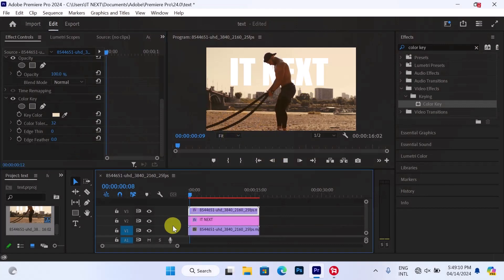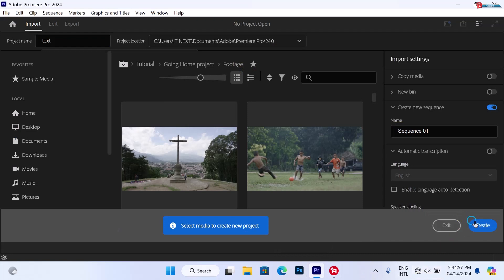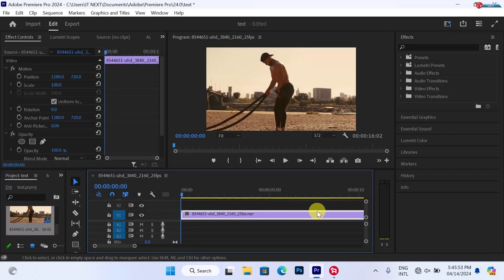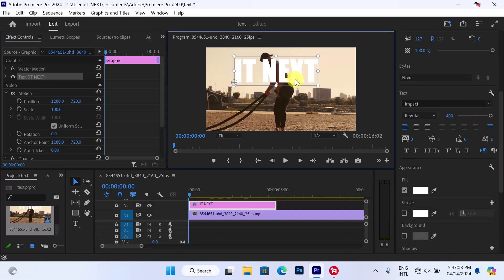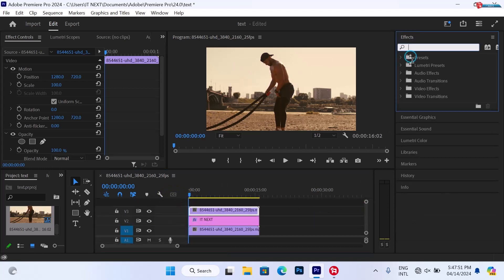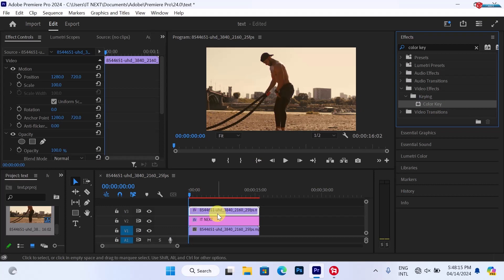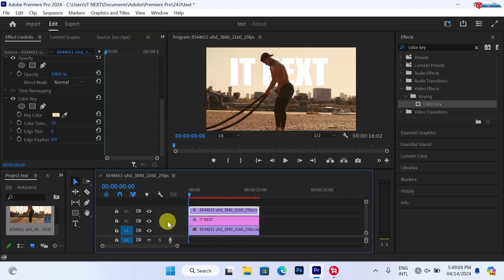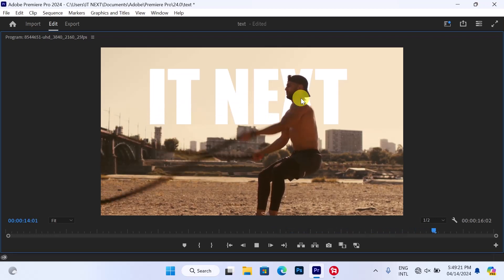How To Add TEXT Behind OBJECTS In Adobe Premiere Pro 2024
Learn the secret to adding text behind objects in Adobe Premiere Pro 2024! In this tutorial, we'll show you step-by-step how to create stunning visual effects by placing text seamlessly behind any object in your videos. Whether you want to add captions, titles, or creative text overlays, this technique will take your editing skills to the next level. Join us and unlock the power of Adobe Premiere Pro to make your videos truly captivating!